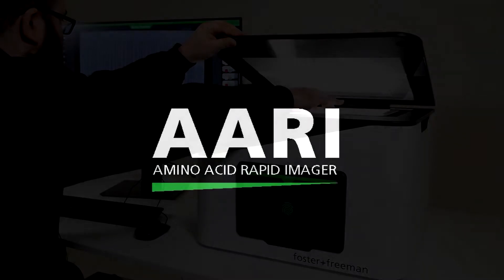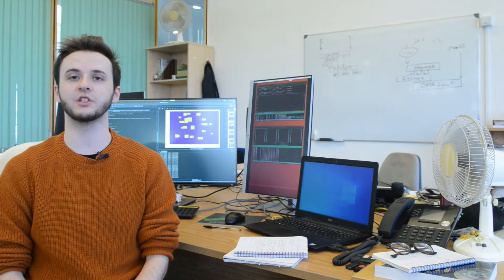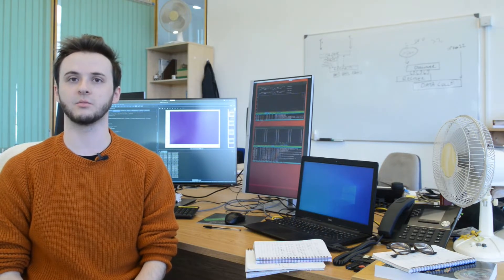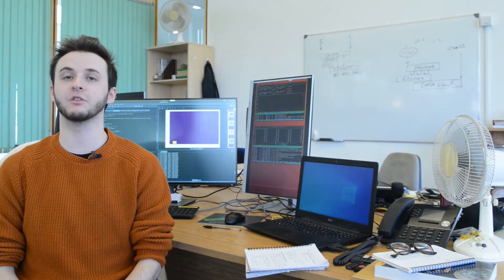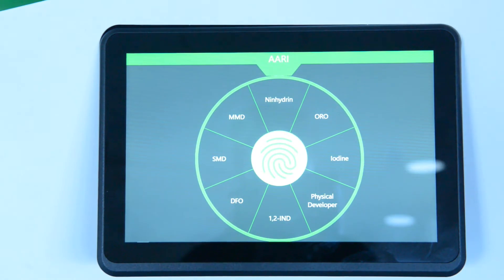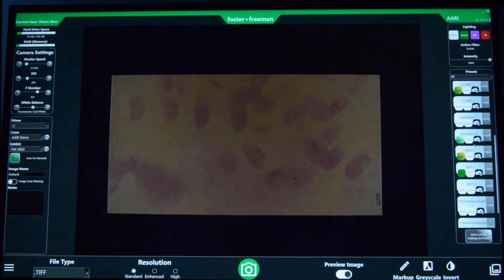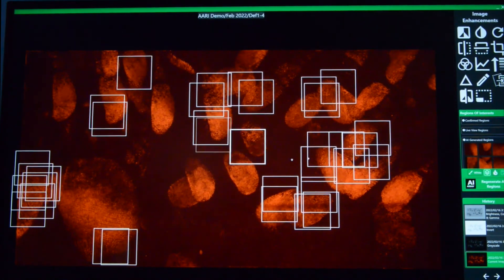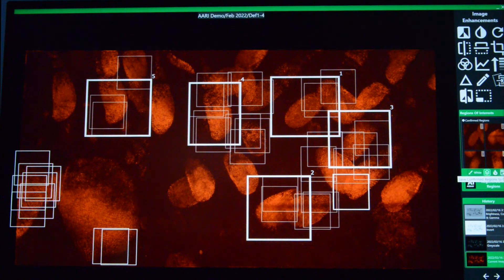Forensics AI | How Ai Is Used In Forensic Investigation - foster+freeman AARI®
How is AI used in forensic science? Have a look how we at foster+freeman are using AI to help identify fingermarks.
Dramatically increase the speed and accuracy of fingerprint visualisation on items of porous/semi-porous evidence using a fully-integrated detection and imaging system with intelligent AI Assist Ridge Detection software.

Using AARI, tasks that previously took many hours of manual processing can now be achieved in minutes.